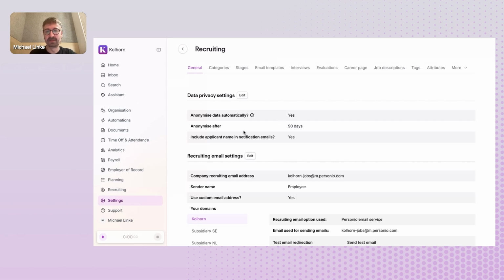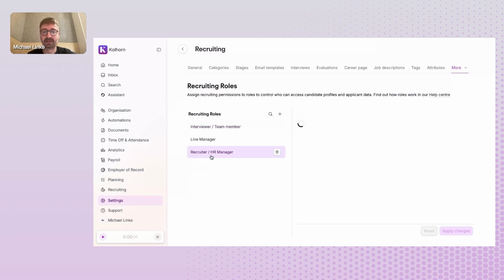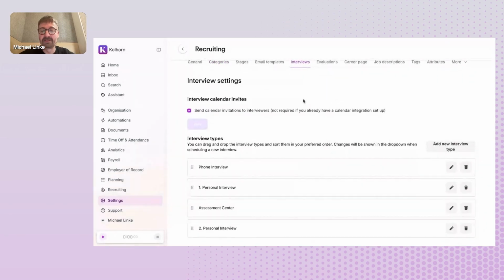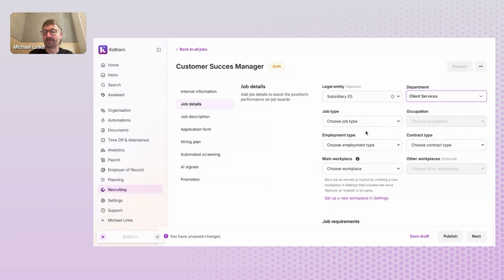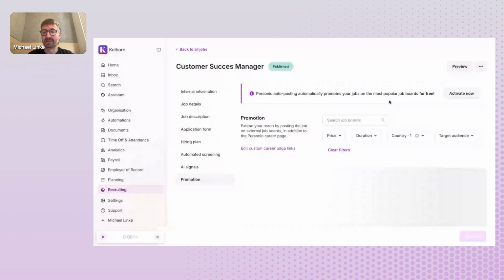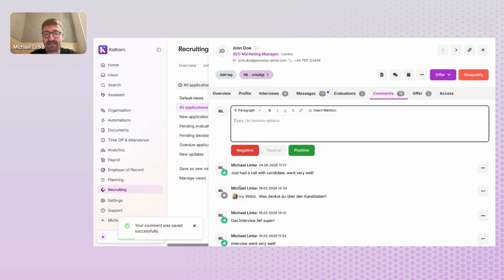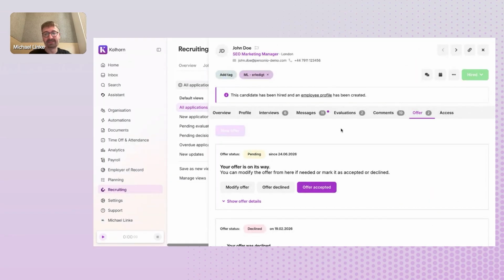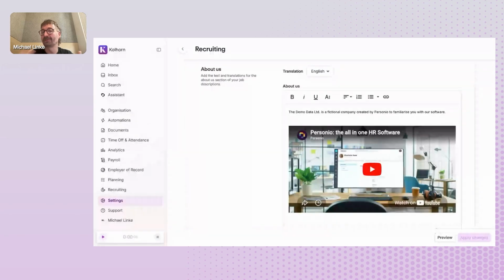Transform Your Hiring Process with Personio Recruiting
Watch on demand our exclusive Recruiting webinar to learn how to set up the essential recruiting settings, create and promote your first job, and confidently manage candidates and applications.

What you will learn:

Set up candidate communication and automatic anonymization.

Configure your career page and data privacy statement.

Build your recruiting workflow: email templates, stages & categories, and interview types

Create evaluation forms and sections for interview feedback and disqualification reasons.